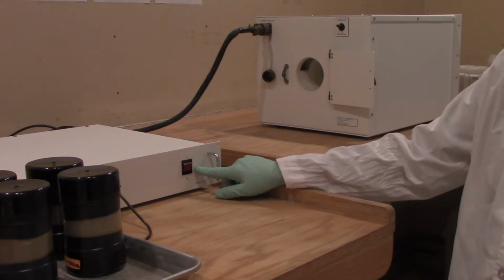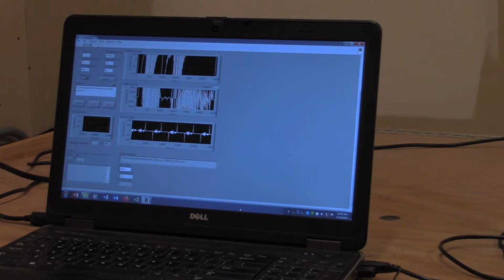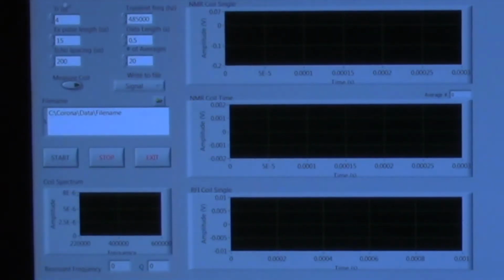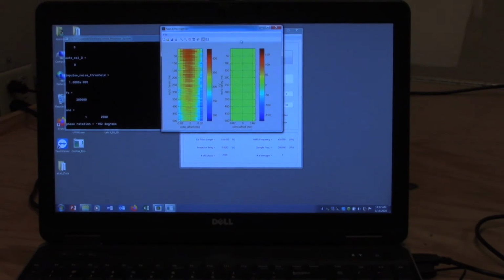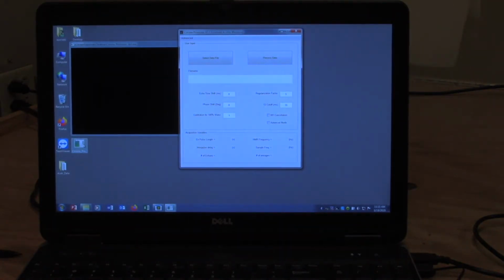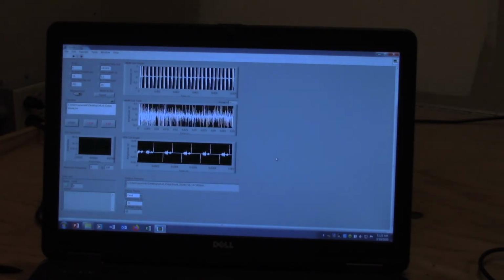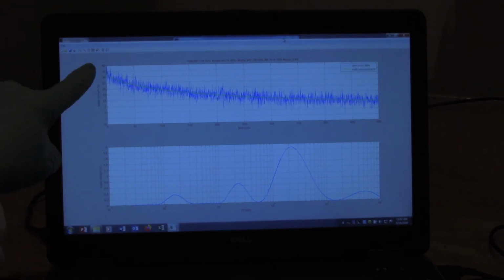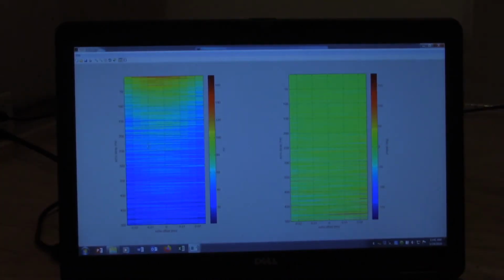Nuclear Magnetic Resonance (NMR) Core Analyzer eLab - GEOL/CE 5321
This is an eLab focused on using the NMR core analyzer to measure water content and relaxation properties of sand samples. The main purpose is to see how different sediment particle sizes control the NMR response under (mostly) saturated conditions.

The dataset can be accessed here:
Elliot, M. (2020). Lab nuclear magnetic resonance (NMR): controls of variable grain size on relaxation response, HydroShare,

Production of this eLab was supported in part by NSF Award #1829100